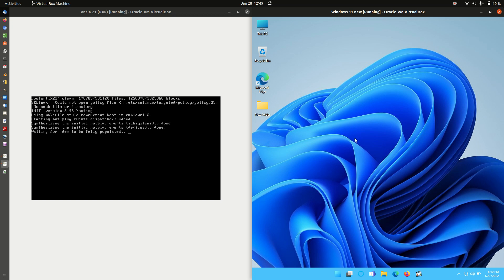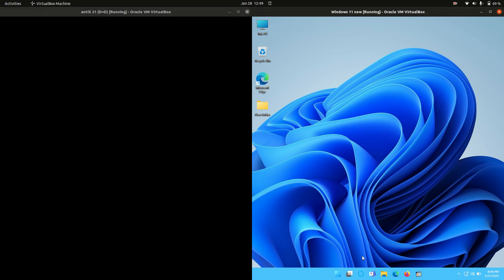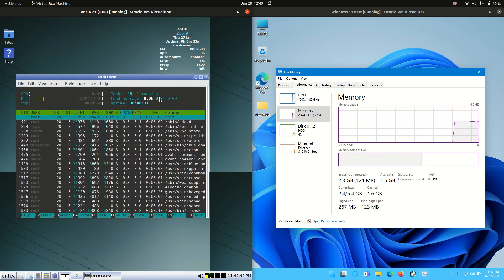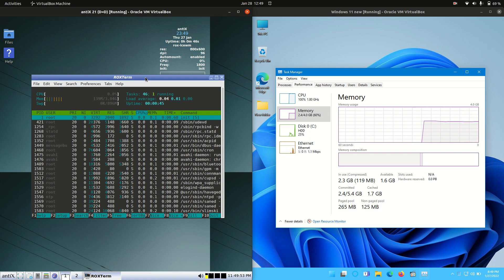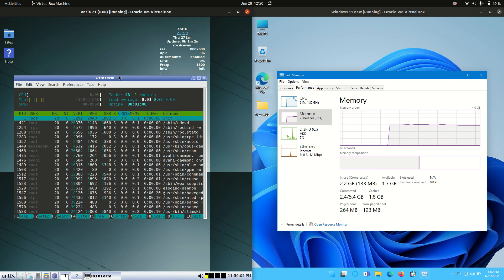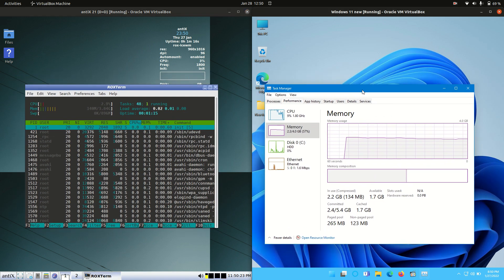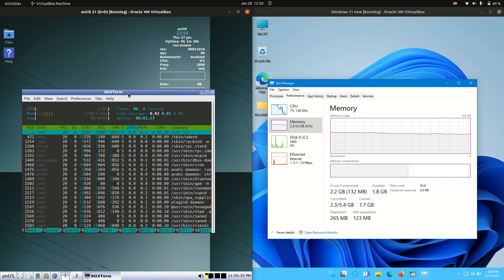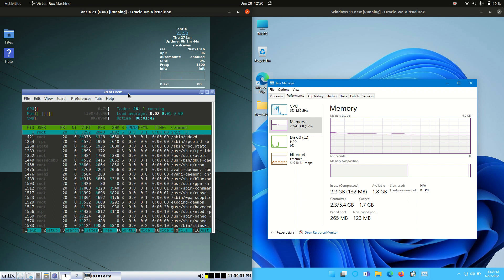Antix 21 vs Windows 11 RAM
bATTLE OF THE rAMS